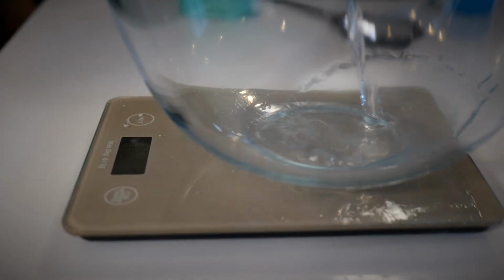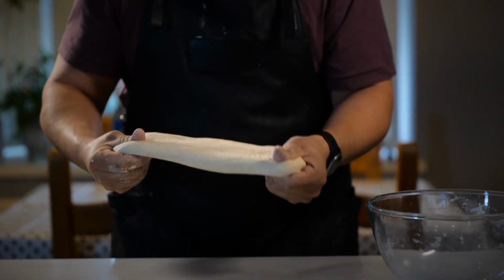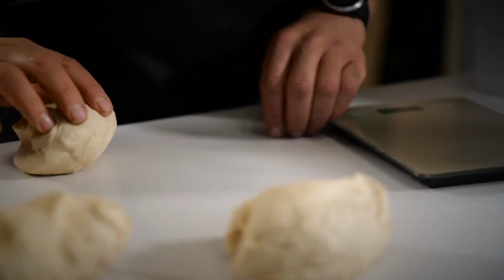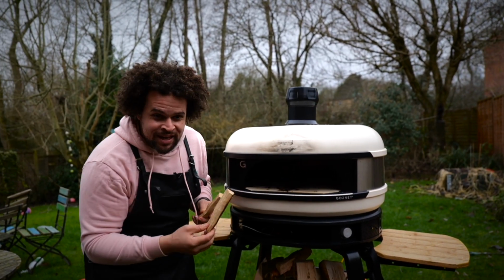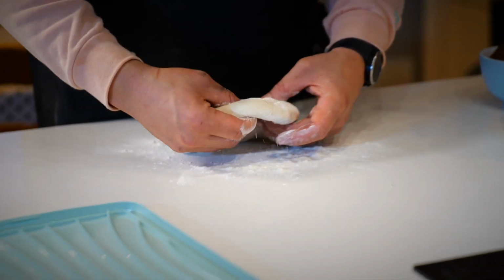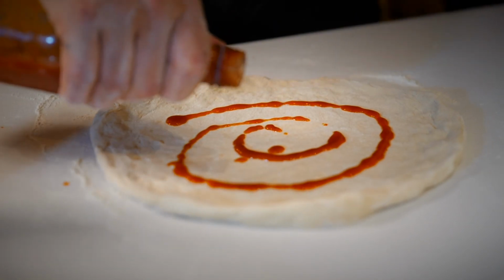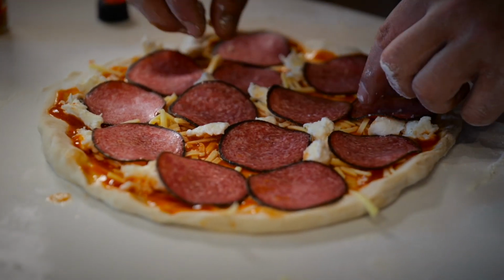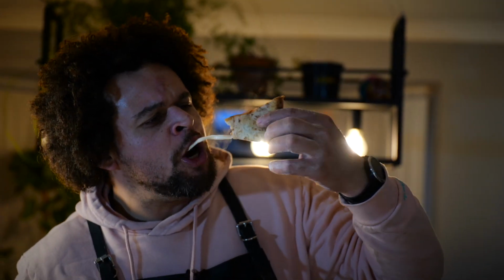Super Easy Pepperoni Pizza with the BEST Pizza Sauce Hack EVER.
One for all you lucky people who got on the Gozney Dome drop this week. You can't beat a pepperoni Pizza in my view, and this recipe is perfect as it's really easy, simple and crazy delicious. Enjoy